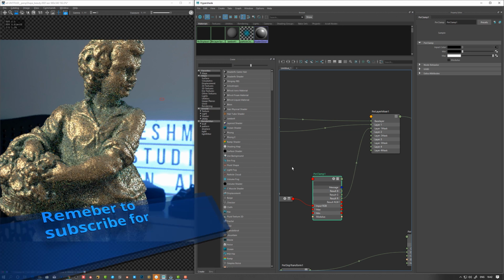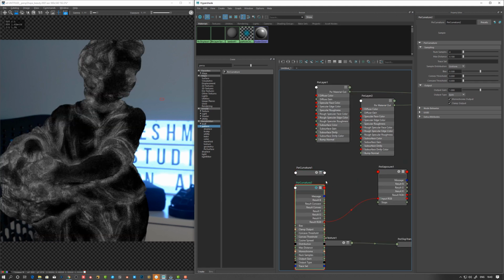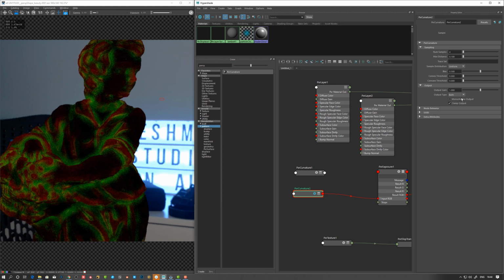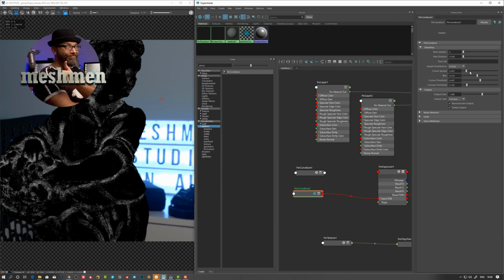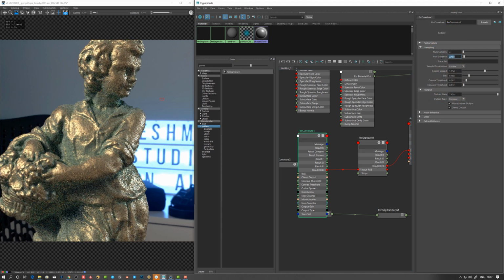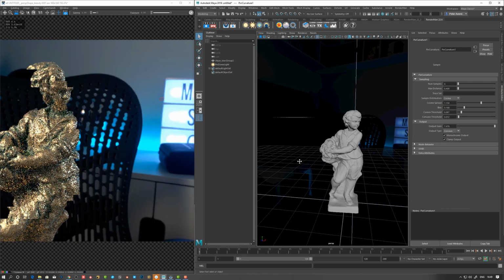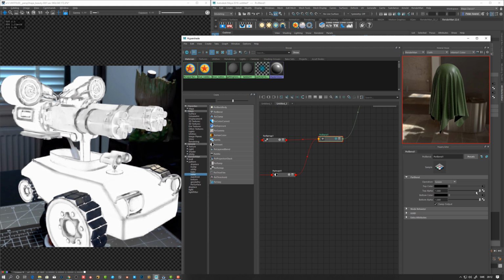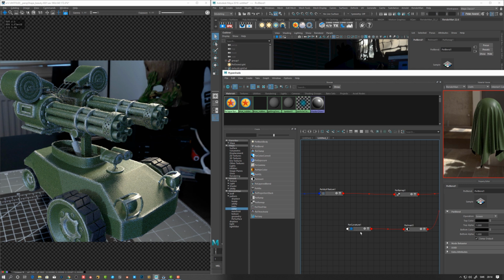Renderman 22.6 what is new | PxrCurvature node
Renderman 22.6 first look at the new curvature pattern that was introduced at the same time Pixar added the Renderman shader for Mari as well as making a bug fix release. I'm happy to see this new curvature pattern as I have been requesting this on the Pixar forum for a long time now. The pattern will make creating wear and tear type effects easier as we have more control over how we can apply this on to our assets.

▷ SOFTWARE MESHMEN STUDIO

Meshmen blog and Youtube channel are an independent artist's driven project not associated with any software manufacturer or visual effects company.